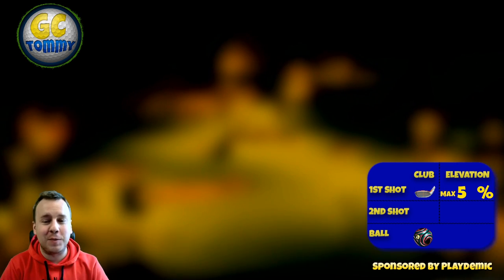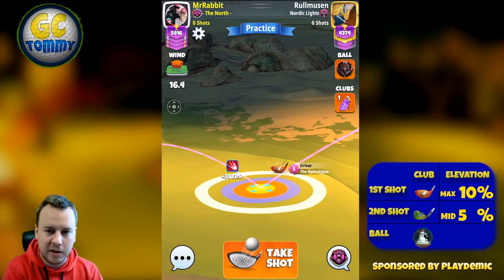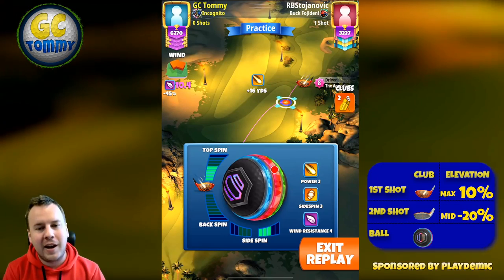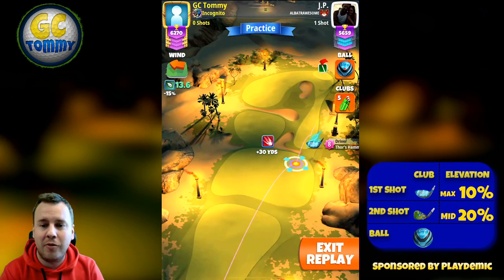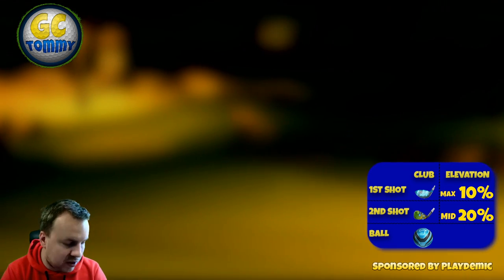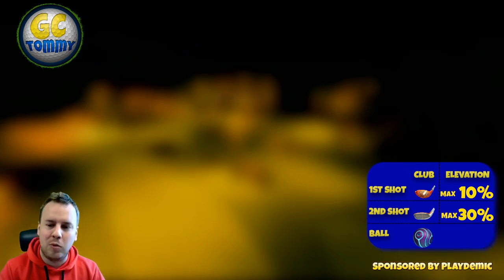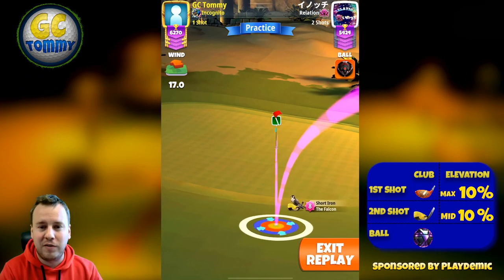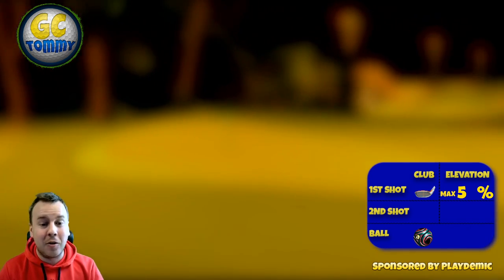Golf Clash, Playthrough, Hole 1-9 - MASTER (-20) *Tournament Wind*, Valley of the Dead Tournament!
H1: 0:53
H2: 5:46
H3: 8:36
H4: 11:00
H5: 12:26
H6: 15:32
H7: 17:46
H8: 19:23
H9: 22:24

This is the playthrough for Master division with the Qualifying round wind for the Valley of the Dead Tournament. Playing from 3rd tee.